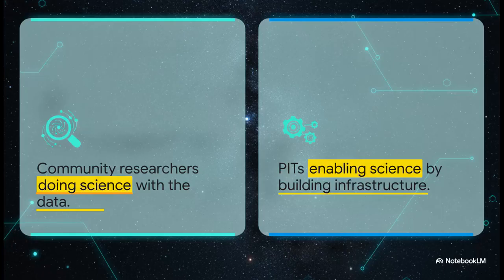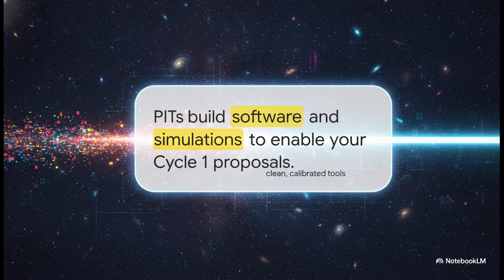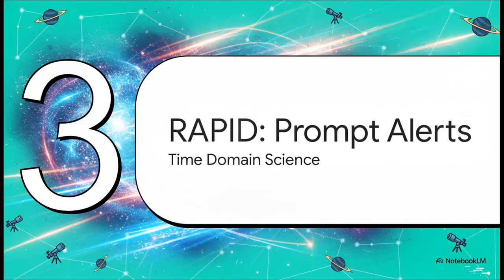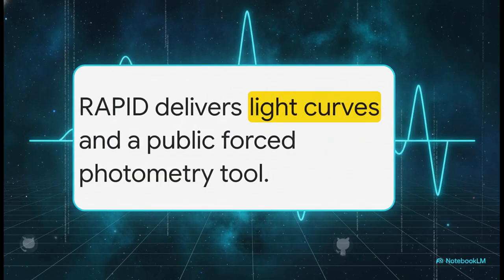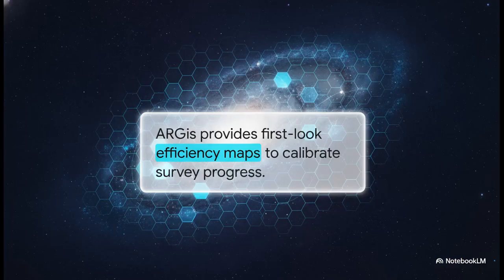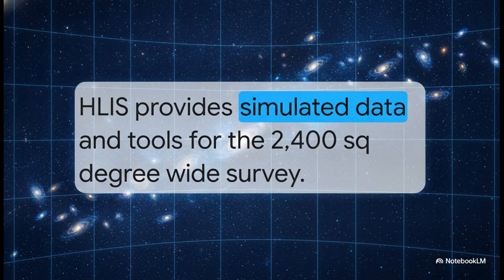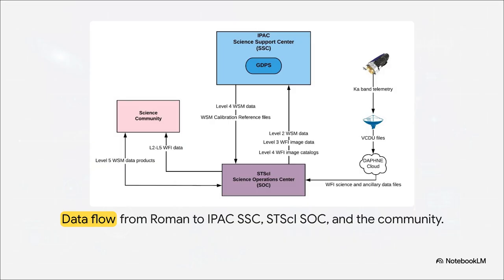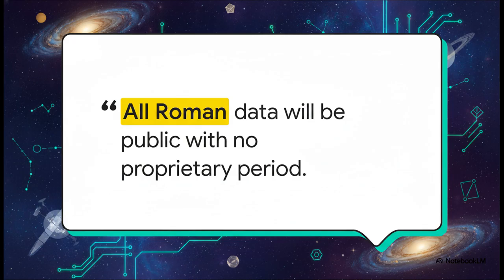The PIT Stop: Inside Roman’s Science Support Infrastructure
The success of the Roman mission relies on the work of the Project Infrastructure Teams (PITs). These specialized teams—HLIS, GRS, Supernova, RAPID, and ARGis—are not "doing" the science for themselves; they are building the "pixel-to-cosmology" frameworks that enable the entire community to do science. This video outlines their essential deliverables, from the prompt public alert streams for transients (RAPID) to the flux-calibrated spectroscopic extraction pipelines (GDPS) and the exoplanet occurrence rate models (ARGis).

Timestamps:
0:00 – Building the Framework: The Mission of the PITs
1:15 – Meet the Five Teams: HLIS, GRS, SN, RAPID, and ARGis
2:30 – Enabling the Community: Pixel-to-Cosmology Pipelines
4:00 – RAPID: Delivering Prompt Public Alert Streams
5:15 – ARGis: Mapping Exoplanet Occurrence Rates
6:30 – HLIS & GRS: Probing the Dark Universe
7:15 – Supernova PIT: Capturing Type Ia Transients
7:45 – How to Propose: Accessing PIT High-Level Products

Links:
Official NASA Roman Page: science.nasa.gov/mission/roman-space-telescope/
Roman Documentation (RDox): roman-docs.stsci.edu
Roman Research Nexus Portal: roman-docs.stsci.edu/roman-research-nexus
MAST Archive for Roman: archive.stsci.edu/missions-and-data/roman